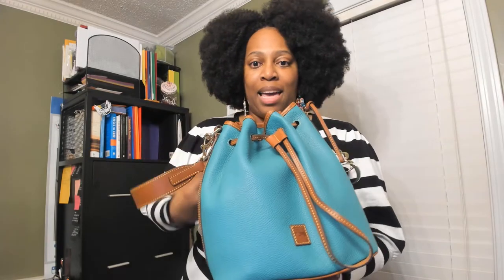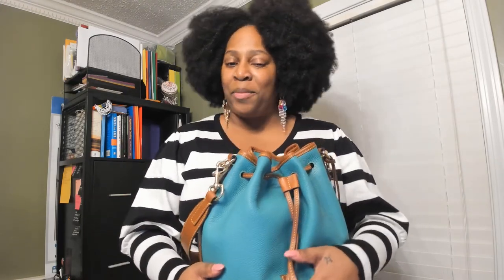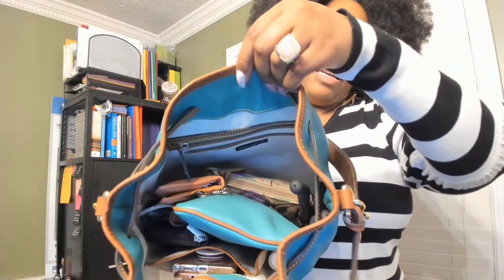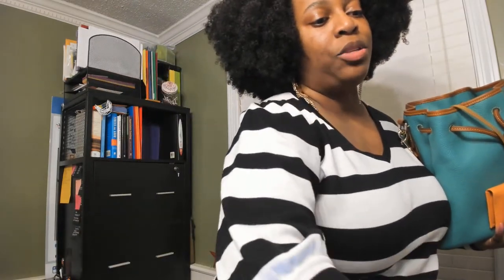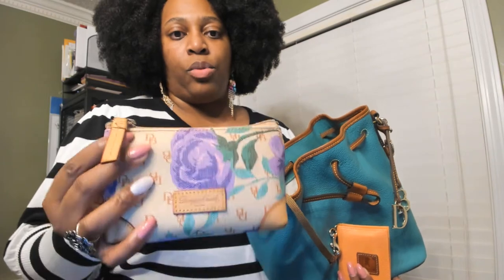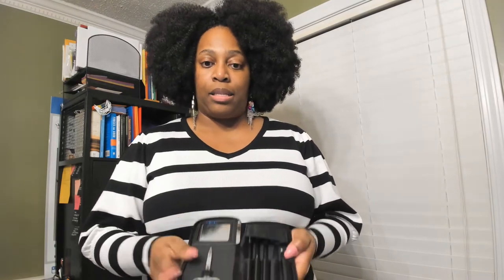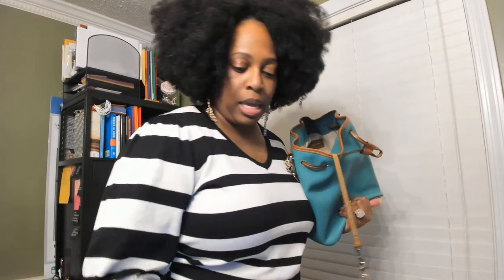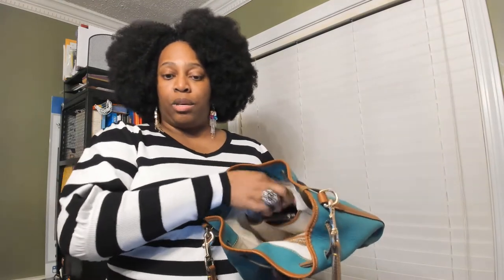WIMB Dooney and Bourke Pebble Grain Drawstring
Don't forget to sign up for savings on your purchases.  Use my referral